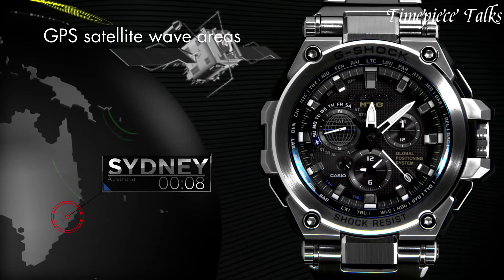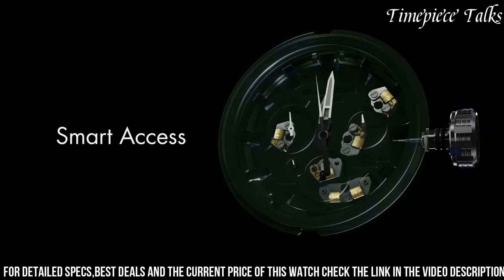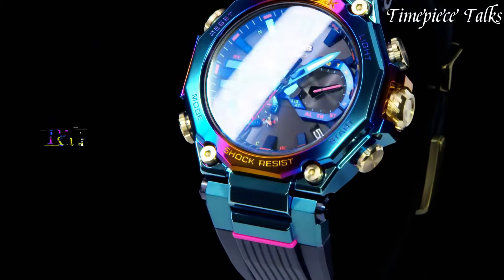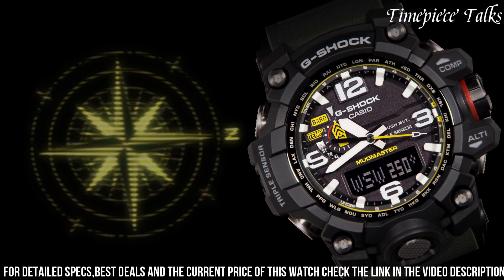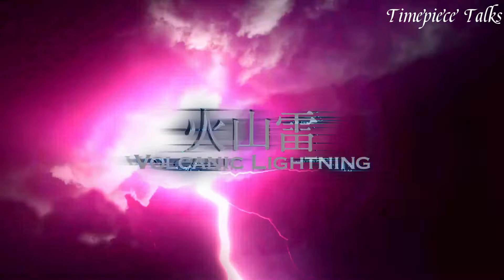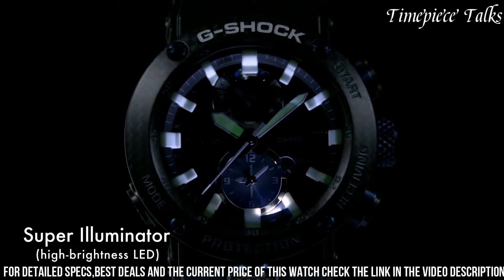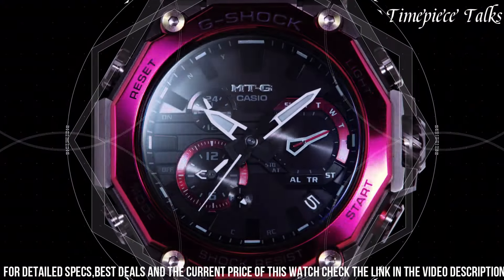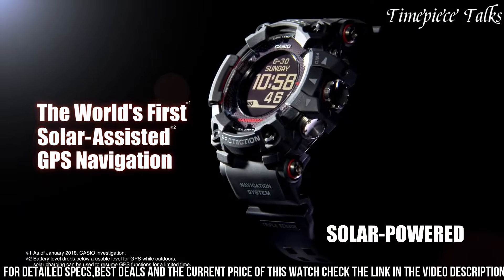Best Expensive Casio G-Shock Watches 2024: Tough call, but there's a CLEAR winner!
Looking for the the best Expensive Casio G-Shock Watches of 2024? Look no further!

➤ 10. Casio g-shock mudmaster GWG-2000-1a3er watch
➤ 9. Casio g-shock MTG-g1000d
➤ 8. Casio g-shock g-squad pro GSW-h1000 watch
➤ 7. Casio g-shock MTG-b2000ph-2ajr rainbow color solar watch
➤ 6. Casio g-shock GWG-1000-1a3 mudmaster mens watch
➤ 5. Casio g shock frogman GWF d1000 watch
➤ 4. Casio g-shock mtgb1000-1a connected watch
➤ 3. Casio g-shock GWR-b1000-1a1jf gravitymaster solar watch
➤ 2. Casio g-shock MTG-b2000bd-1a4jf watch
➤ 1. Casio g-shock rangeman gpr-b1000-1jr solar GPS watch

Expensive casio g-shock watches represent the pinnacle of the g-shock line, offering unparalleled durability, advanced features, and exclusive materials. These timepieces are crafted with precision engineering and cutting-edge technology, catering to collectors and enthusiasts who seek the ultimate in rugged luxury. With limited editions, premium materials, and exceptional craftsmanship, expensive g-shock watches embody the fusion of high-performance functionality and exclusive design, appealing to those who value both style and resilience in a timepiece.